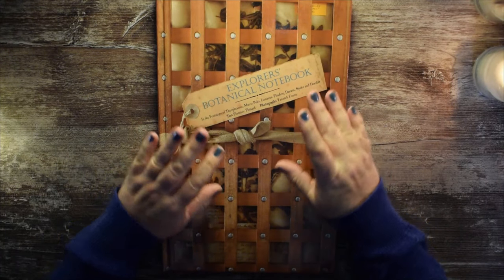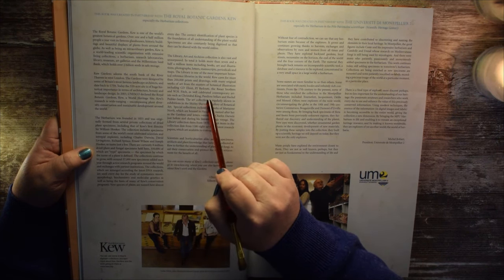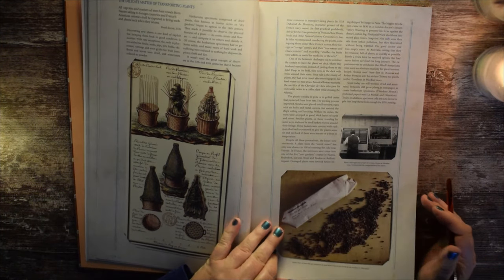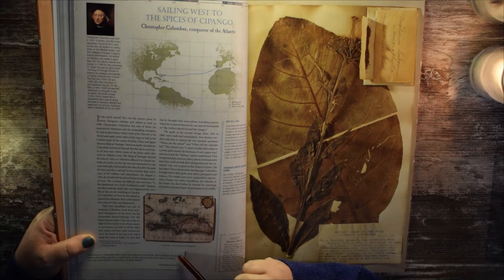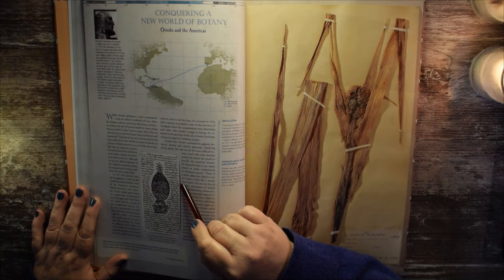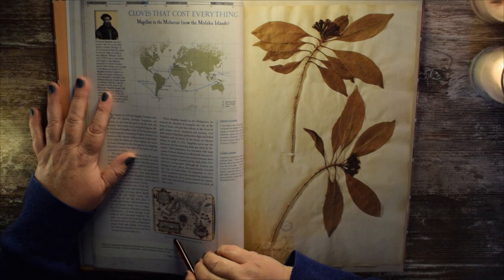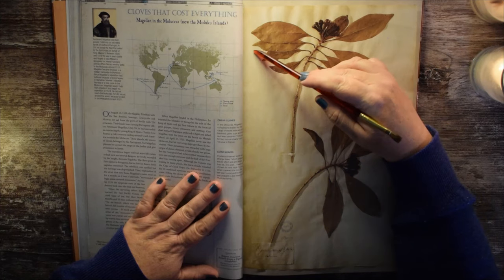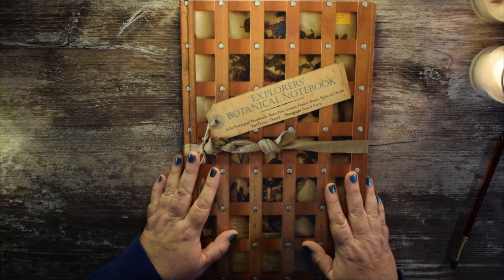ASMR Botanical Explorers' Notebook #2 Relaxing, Soft reading, tracing and page turning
Join me for a second look at the popular botanical explorers' notebook. Relax while I whisper tales of early botanical explorers and adventurers. You are sure to know a few of the historical figures, but do you know their stories? Want to know what you missed in the first video? You can check it out here:
As always, I hope you are taking care of yourself and sleep well!